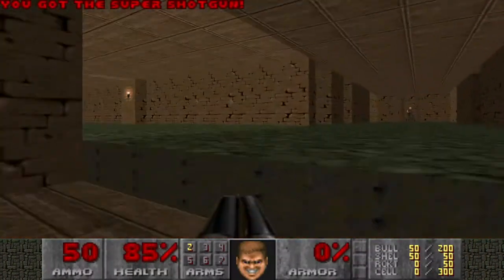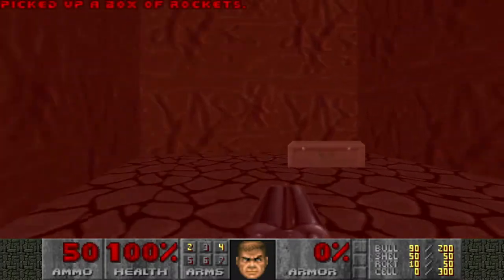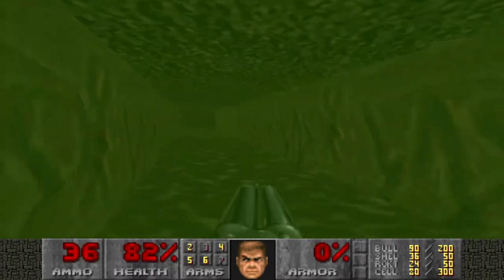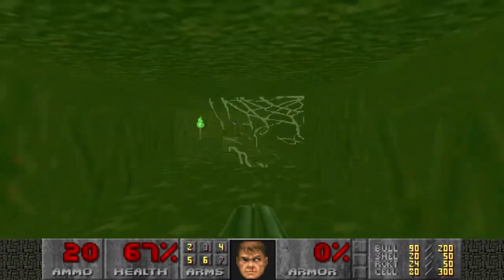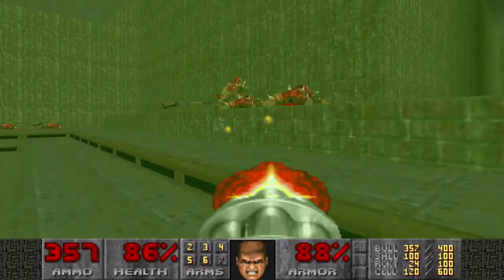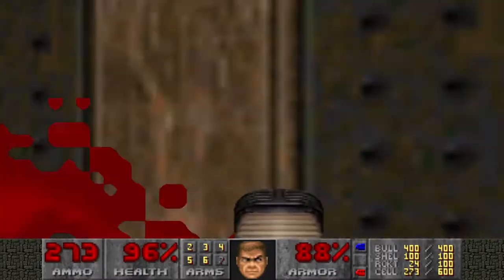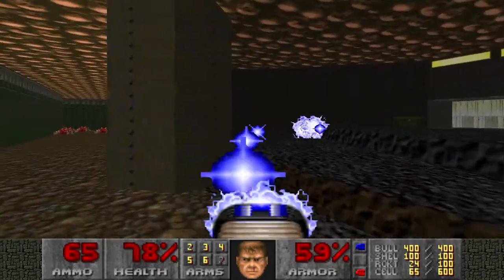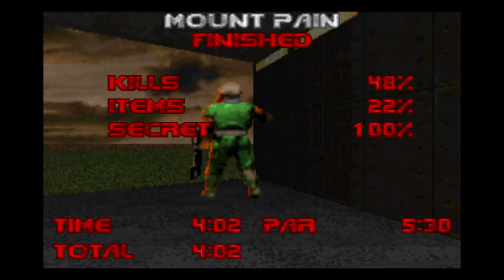TNT Evilution Map 27: Mount Pain (Nightmare! 100% Secrets)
TNT Evilution
Mount Pain
Nightmare! 100% secrets

This map is considered one of the worst of the IWADs right? Well it became fun when I changed the difficulty to Nightmare! I highly recommend you try this with saves (or no saves)

Shoutouts to NightTerror for telling me to play this